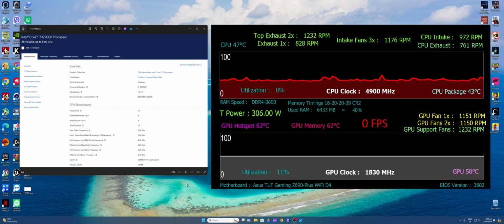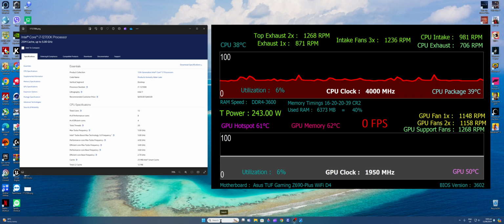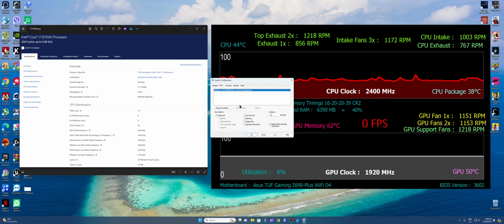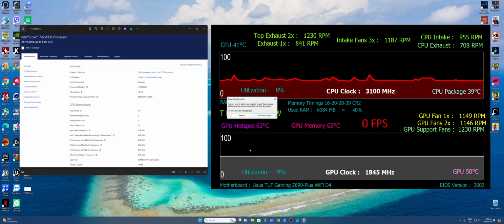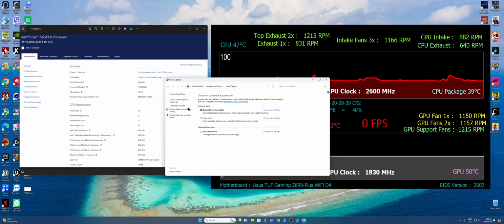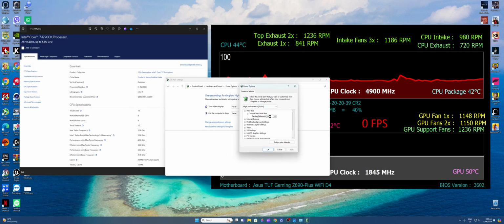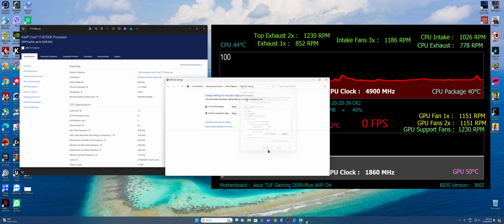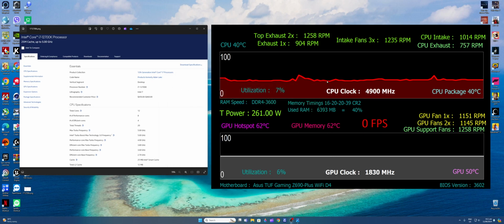How To Maximize and Boost Your CPU Settings and Performance on Windows 10 or Windows 11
This is how to maximize and boost your cpu performance that works on Windows 10 and Windows 11.

Notes:
- Please benchmark your computer before and after applying these settings. Let me know how much performance you've gained after.